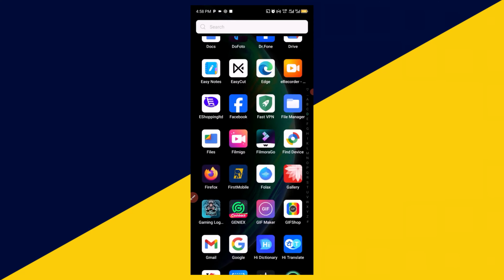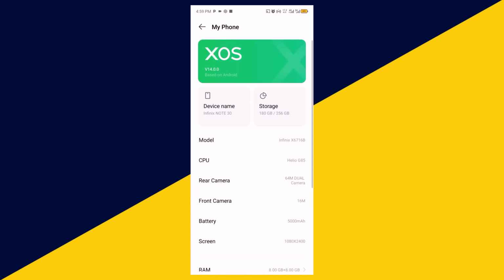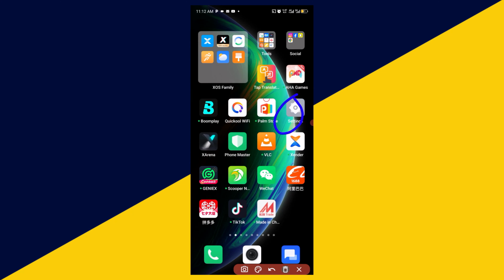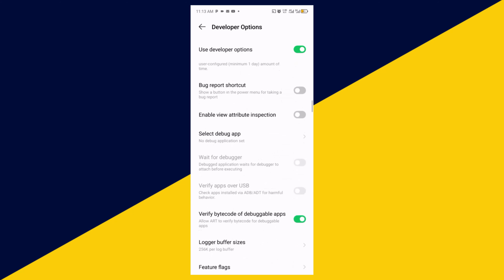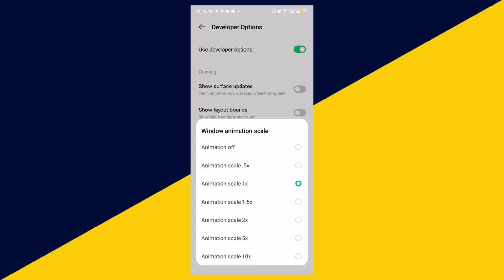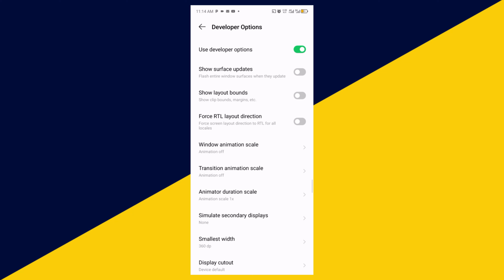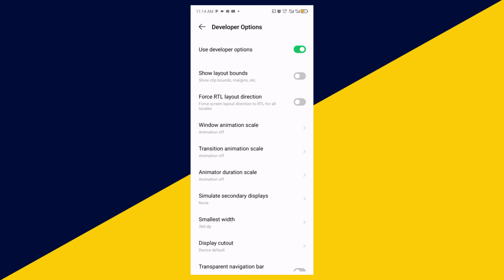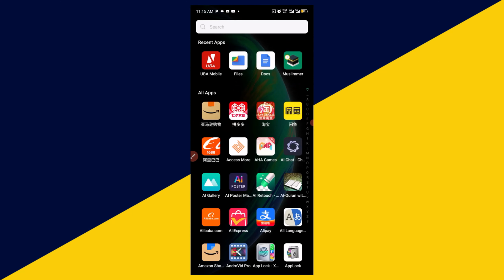🚀 Make Your Android Phone Run 10x Faster: Disable This Setting! 🚀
Is your Android phone feeling sluggish? Want to give it a performance boost without upgrading your device? In this video, we'll reveal a simple yet powerful setting you can disable to make your Android phone run up to 10 times faster. Follow our easy steps and experience the difference for yourself!

In This Video, You'll Learn:
1. Identifying the Performance-Killing Setting: Discover the specific setting that's slowing down your Android device.
2. Step-by-Step Guide to Disable the Setting: Clear instructions on how to locate and turn off this setting on your phone.
3. Immediate Performance Improvement: See the immediate speed boost and smoother performance after making this change.
4. Additional Tips for Maintaining Speed: Learn extra tips to keep your Android running fast and efficiently.

Why It's Important:
By disabling this setting, you'll enjoy a faster, more responsive phone without spending money on a new device. This simple change can enhance your overall Android experience, making everyday tasks quicker and more enjoyable.

Share your experiences and questions in the comments below – we love hearing from you!